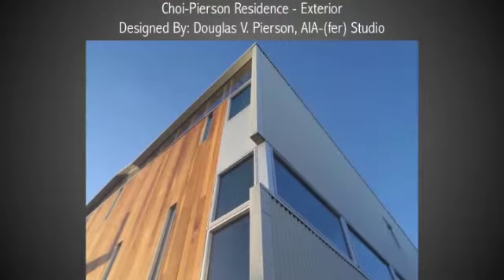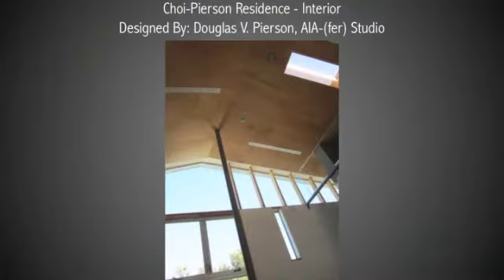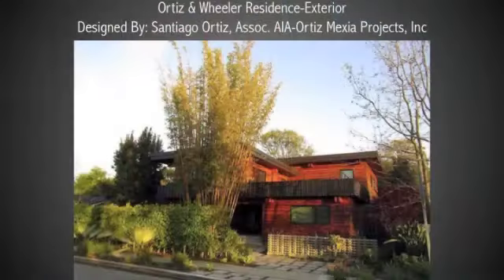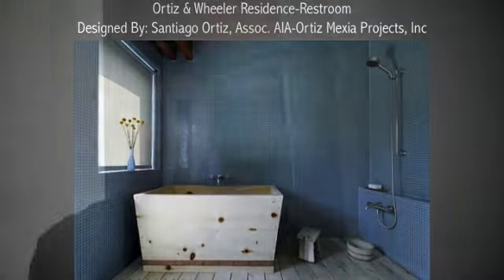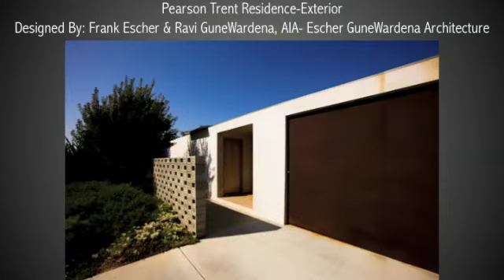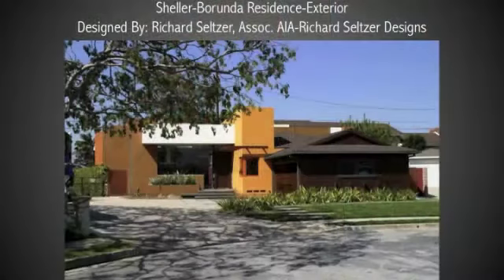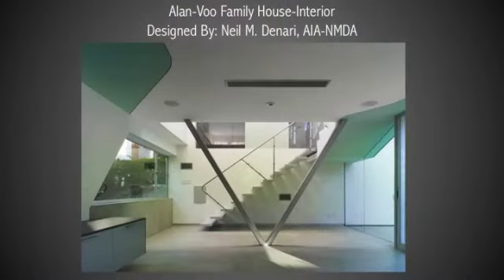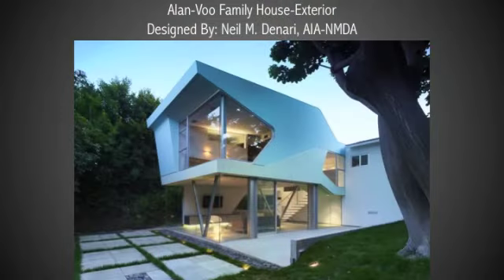AIA|LA Spring 2012 Home Tours The Venice Vista Homes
AIA|LA Associate Director and resident house hunter, Carlo Caccavale, Hon. AIA|LA, says that he looks for homes that give off an immediate connection, that will make our tour goers want to stay longer, or in some cases move in! Our Venice Vista homes definitely have that"wow factor!"

Our first tour for the Spring of 2012, "Venice Vista," offers examples of affluence leveraged by high design, becoming a design lover's dream by emphasizing creativity and design in a variety of spaces.

Among the many features these five homes have to offer, one of them was recently included in Dwell Magazine's special issue Best Homes in America.

The "Venice Vista" tour features homes designed by:

    * Neil M. Denari, AIA
    * Santiago Ortiz, Assoc. AIA
    * Douglas V. Pierson, AIA
    * Richard Seltzer, Assoc. AIA
    * Frank Escher & Ravi GuneWardena, AIA